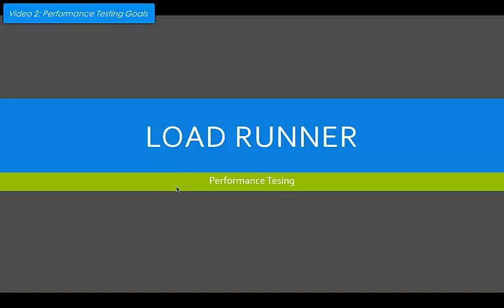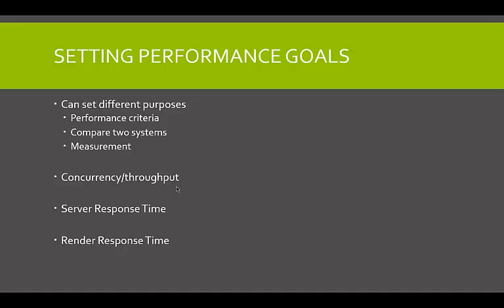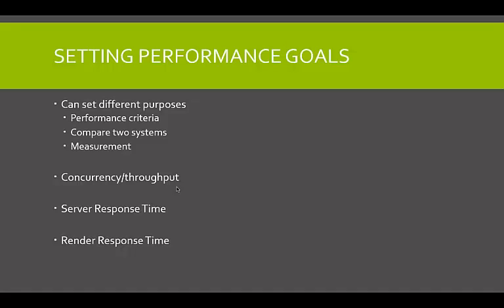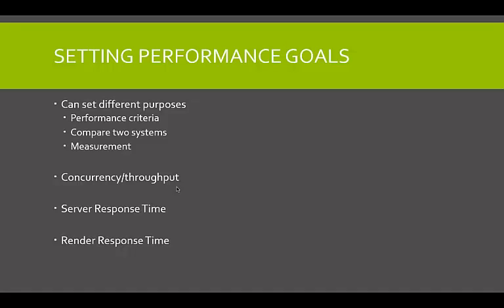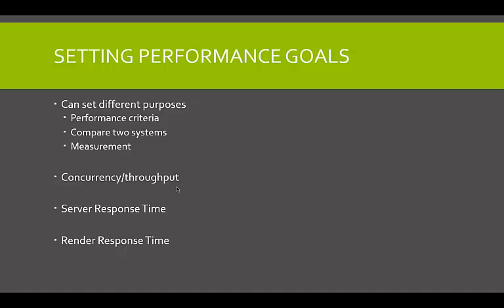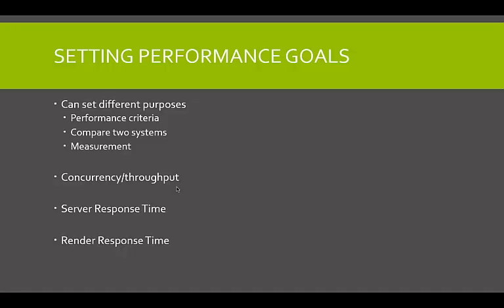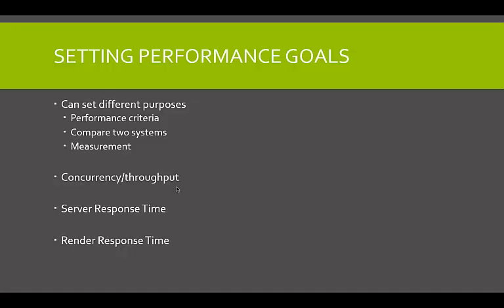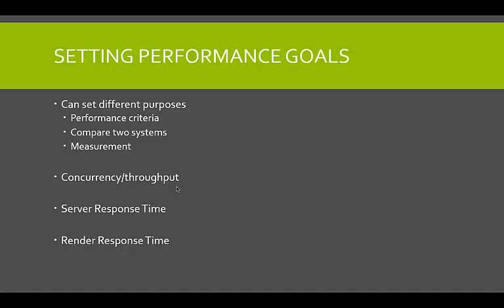Performance testing part 02 - LoadRunner Tutorial Video 2 of 15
This tutorial will demonstrate the second part of performance testing with HP LoadRunner
Our advanced LoadRunner training videos discuss more of these topics. For watching all intro and basic LoadRunner videos for free, you can visit our entire LoadRunner training library at: